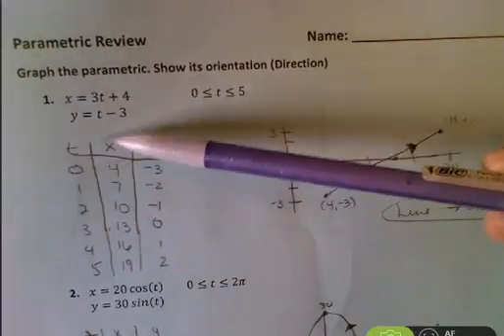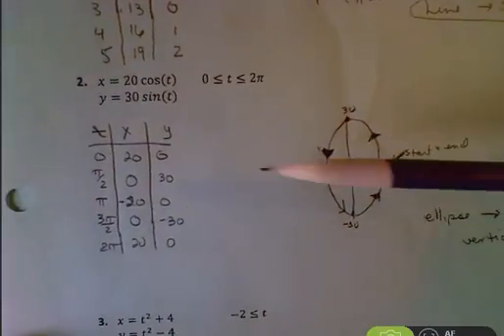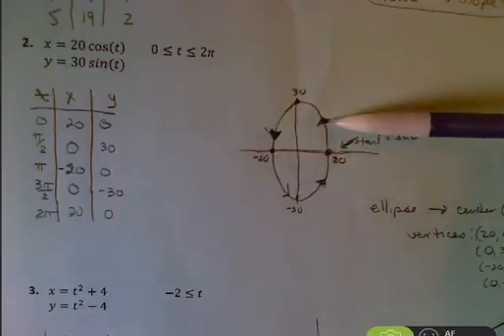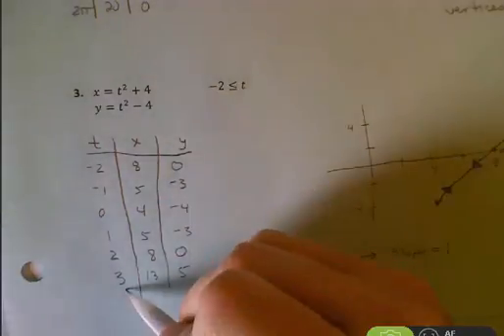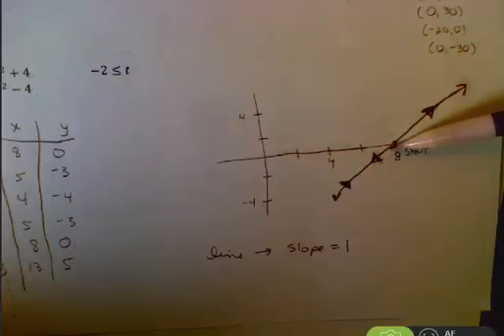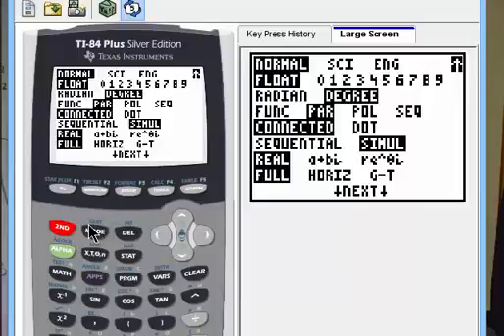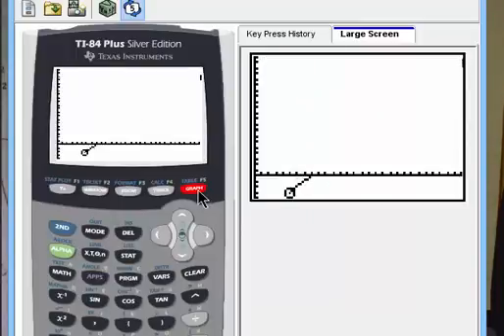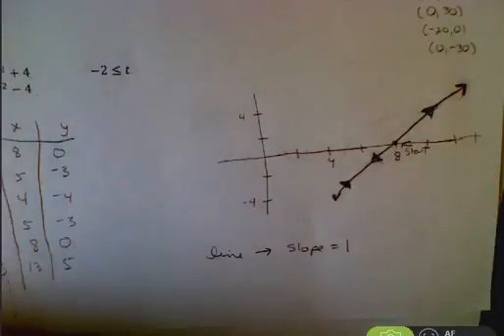Parametrics Review - page 1 (Graphing)